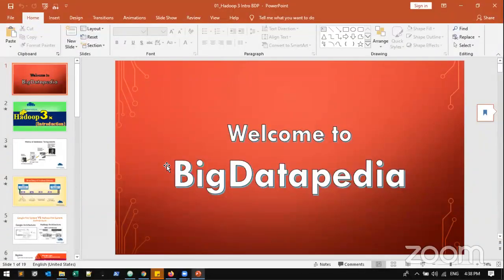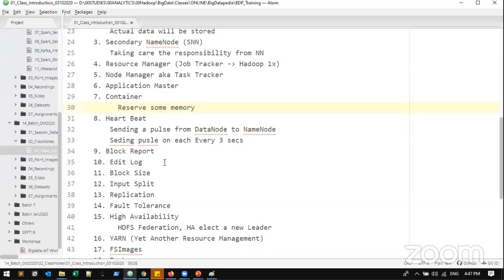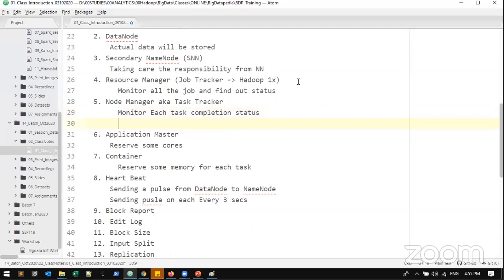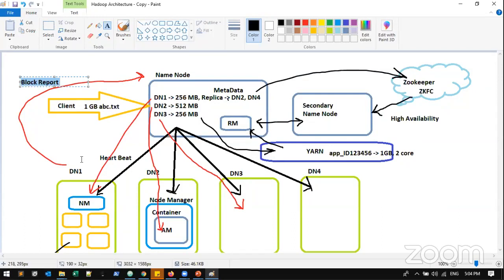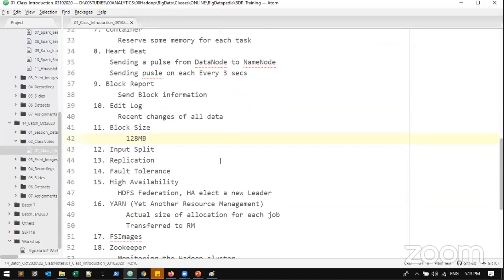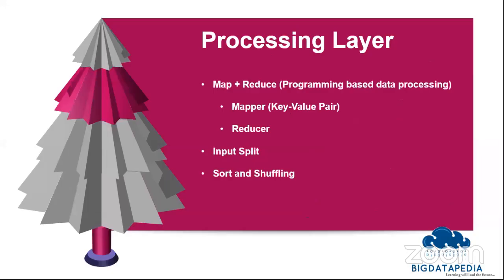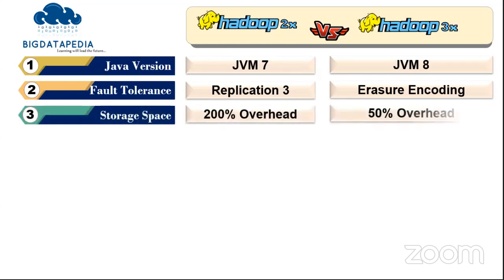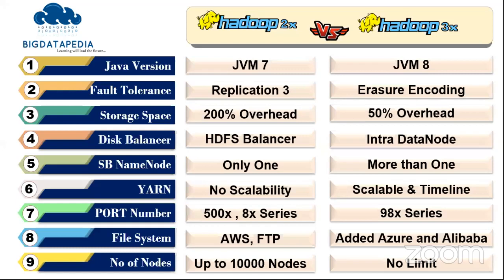Day 2 Bigdata Fullstack DataEngineer Interactive Demo Session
Thanks to all those who attended today session (3rd Oct 2020), please share your feedback and improvements which will help us to improve our training quality.

We will see you with the continuous session by tomorrow (4th Oct 2020) on same time with same link which is also free.

Please join this new forum group those who are all not available in our group.

Interested people please fill the below nomination form, we have allowed only first 15 members in a batch to provide good quality on our training..

Regards
BigDatapedia